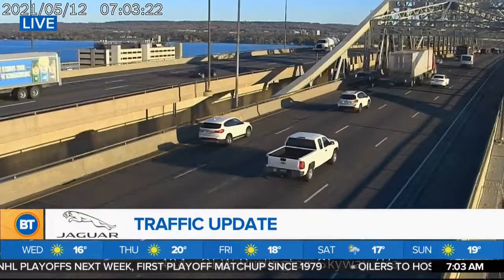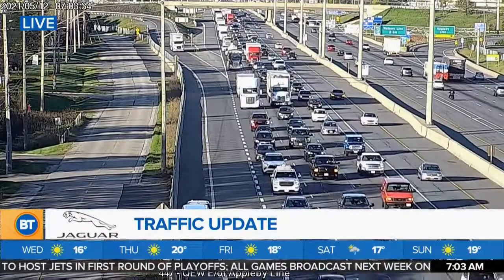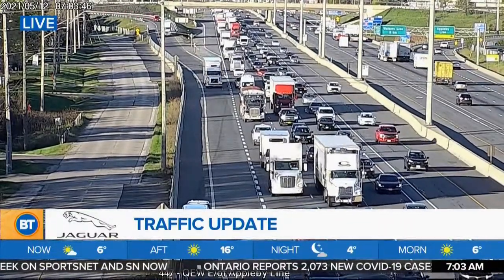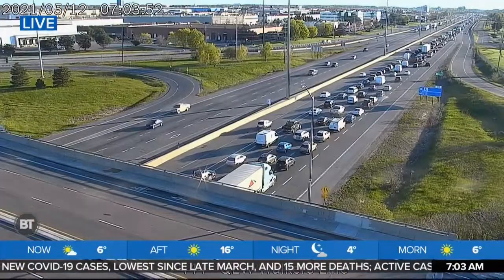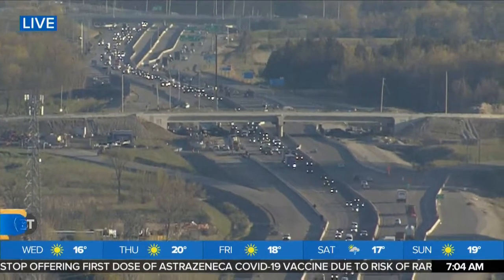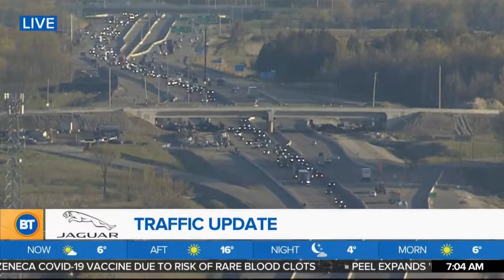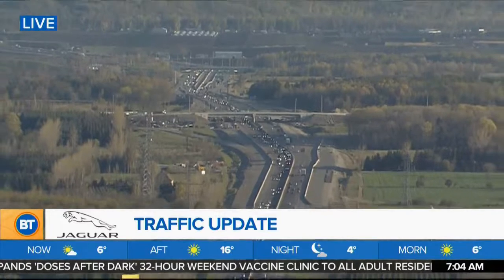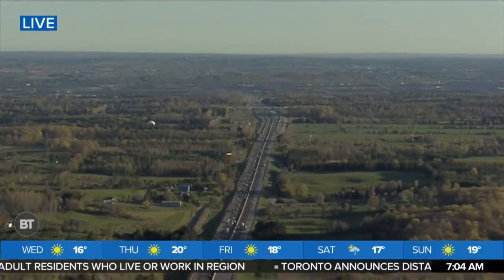CityTV Airborne Traffic - Jaguar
Breakfast Television Toronto Traffic